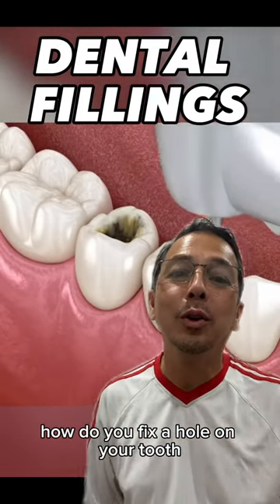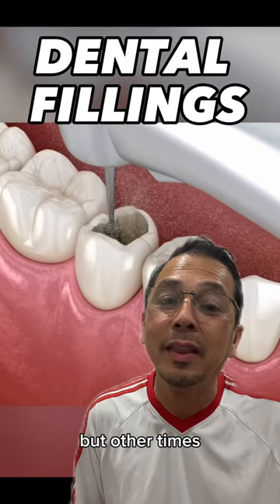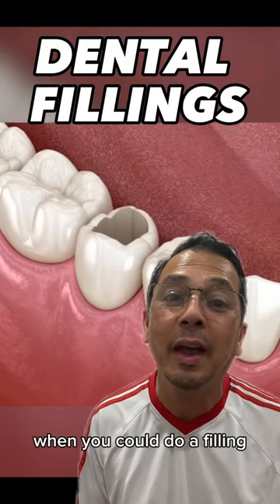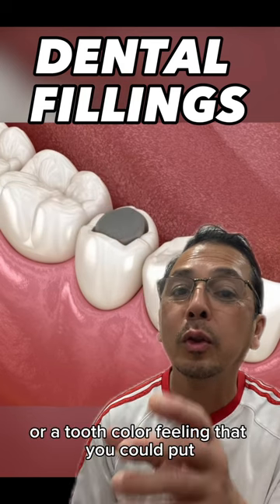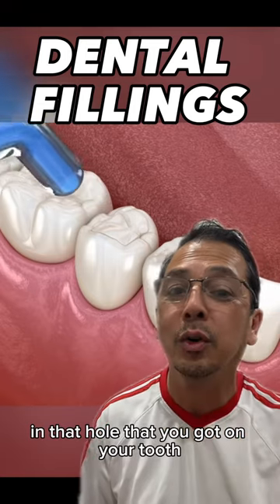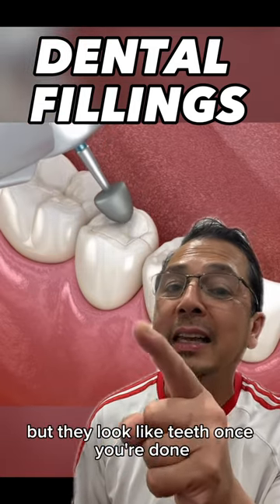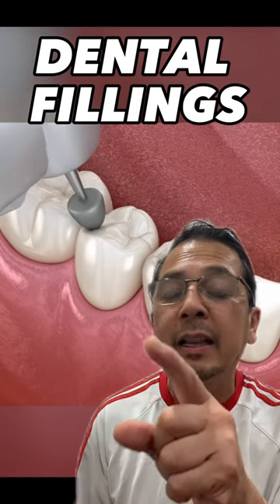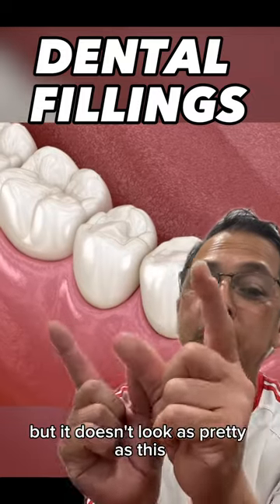Which Dental Filling Costs More? (Composite or Amalgam) | View Mobile Dental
Years ago, dentists filled cavities with amalgam (silver) filling. These fillings can last a long time. Today, dentists and patients have options and most choose to fill cavities with resin (white) filling due to the filling being able to blend with the tooth.